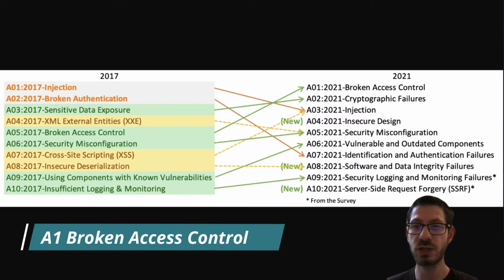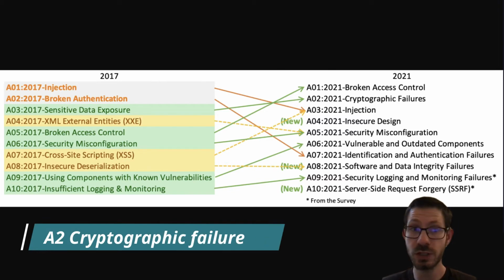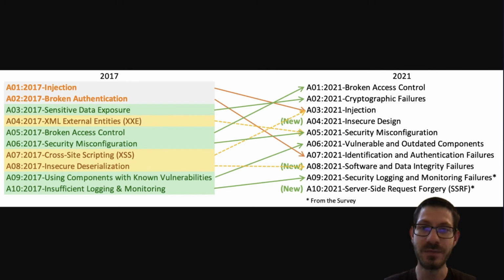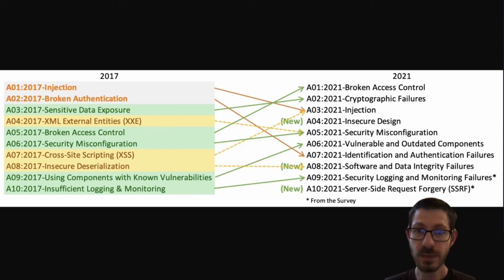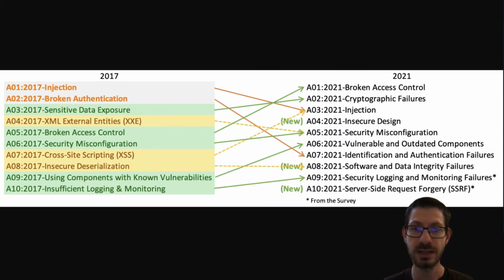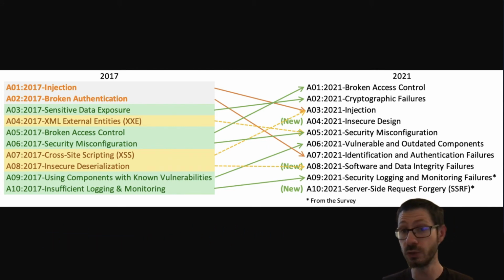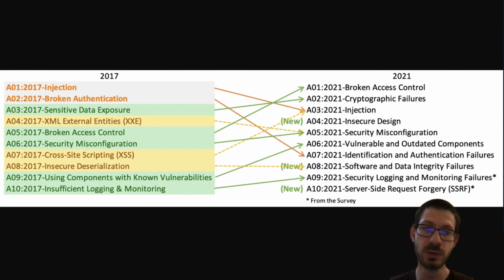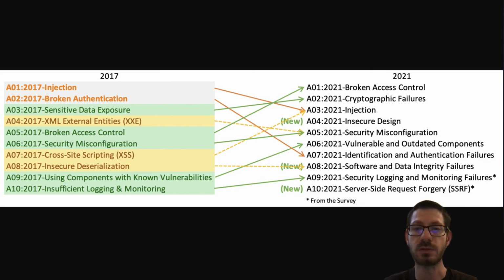MY REACTIONS TO THE NEW 2021 OWASP TOP 10 🤩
The new OWASP Top 10 is finally out, after 4 years with the 2017 version. A lot has changed, so let's have a look together at the new categories, the new names, and the categories that have been merged.